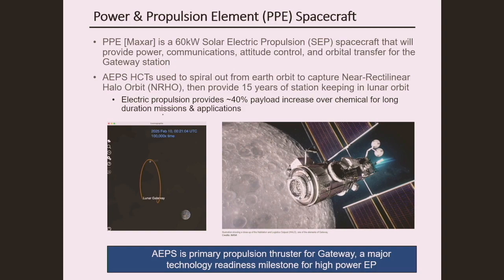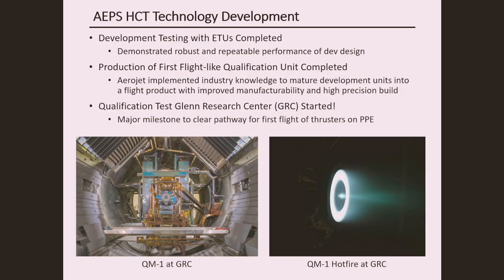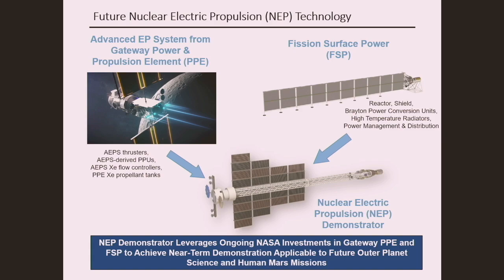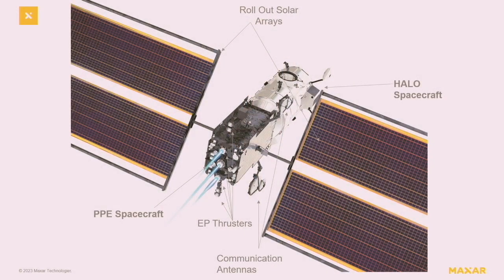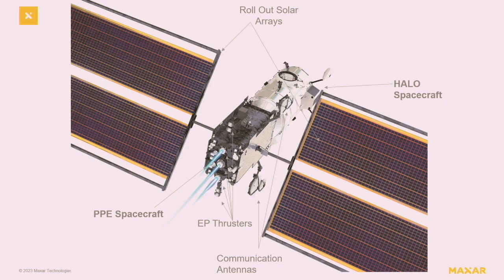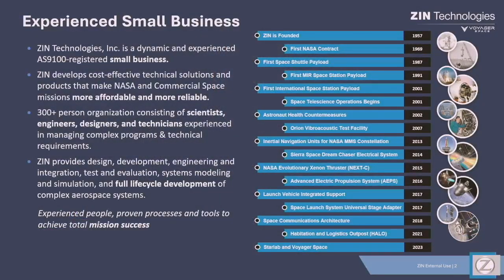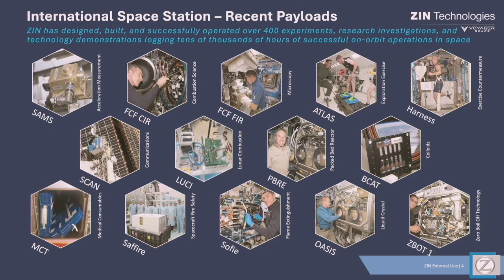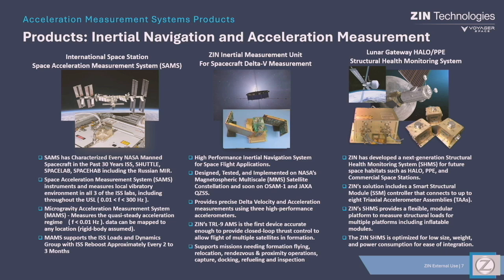Glenn 2023 - Gateway: Industry Innovating Solutions